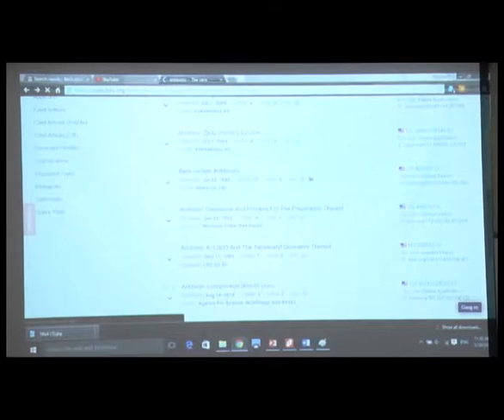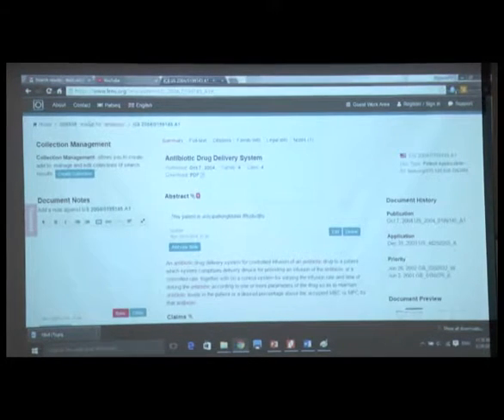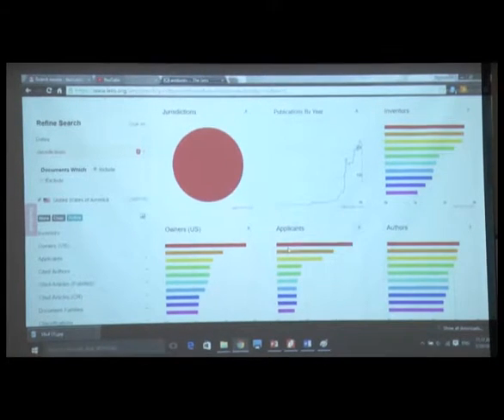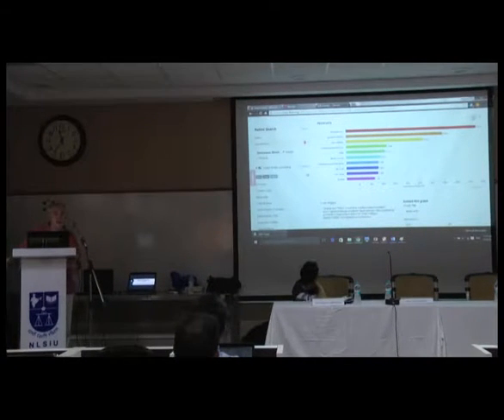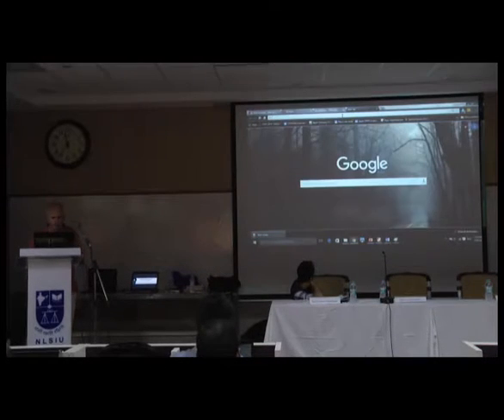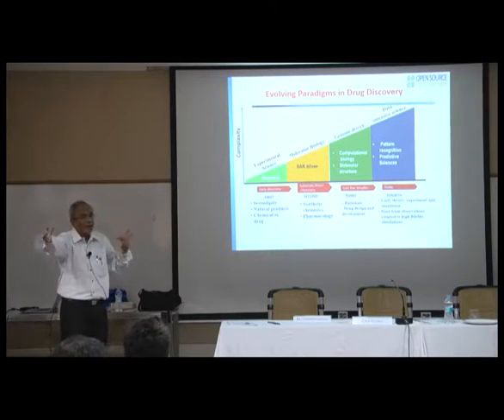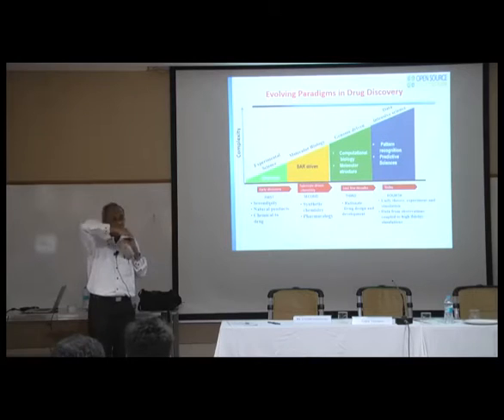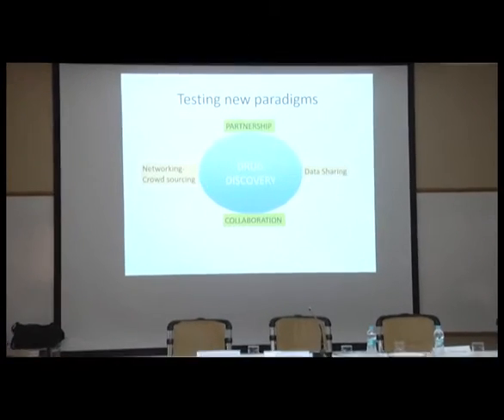Day 1 Session 1 Part 2 and Session 2 (Consilience 2016)